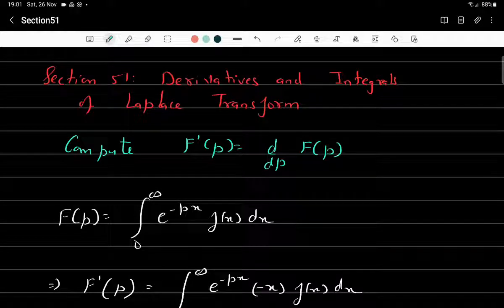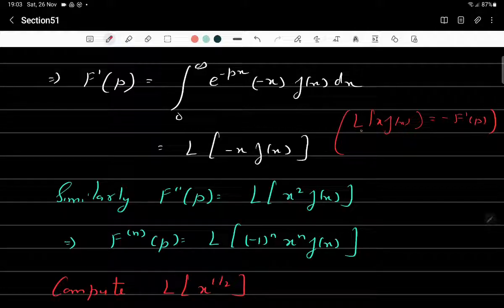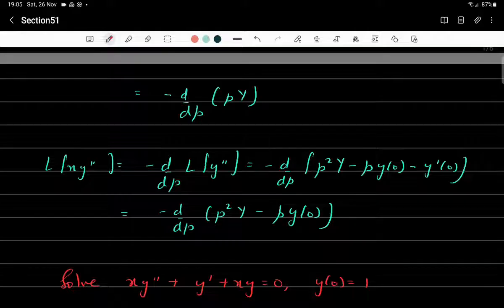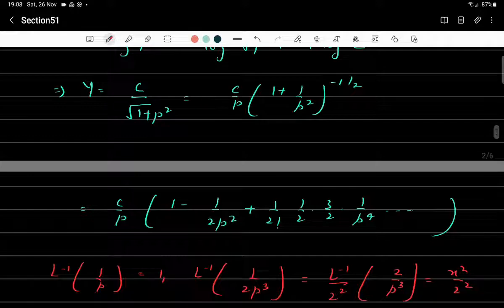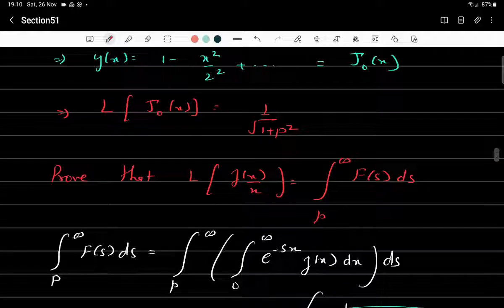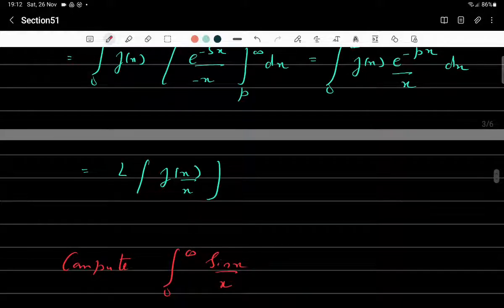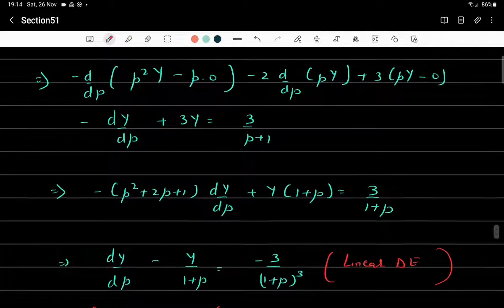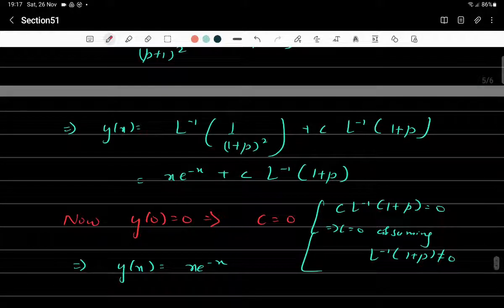L42: Solving Differential Equation Using Laplace Transform: Part – II (ODE M.Sc. Mathematics)